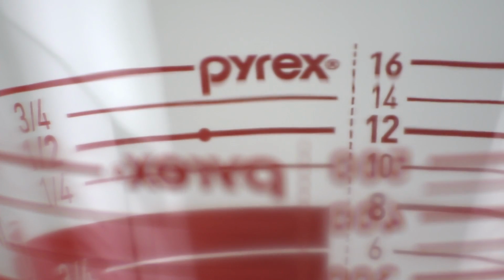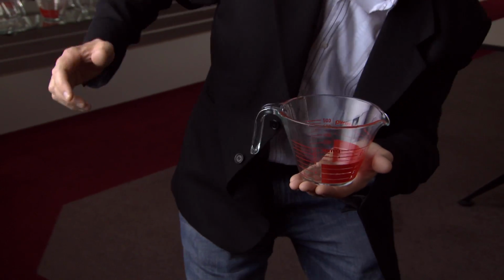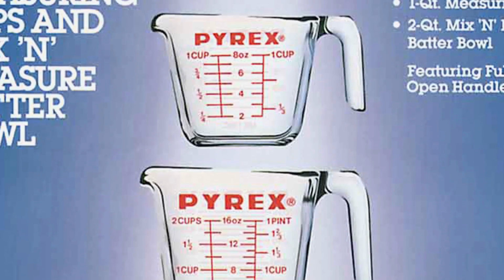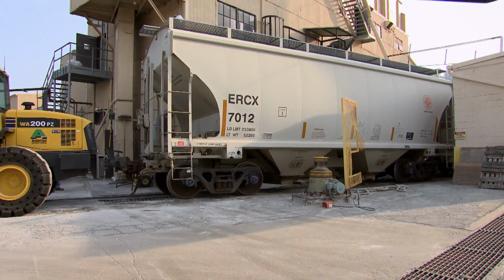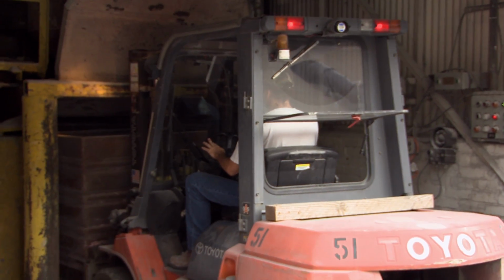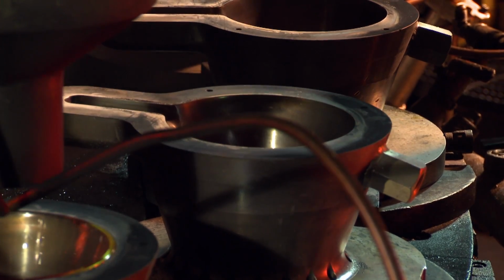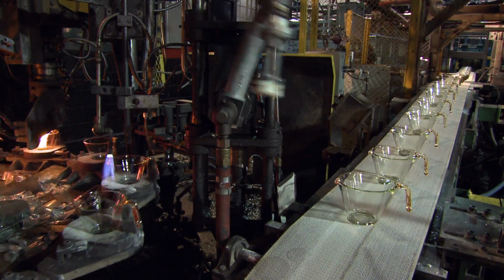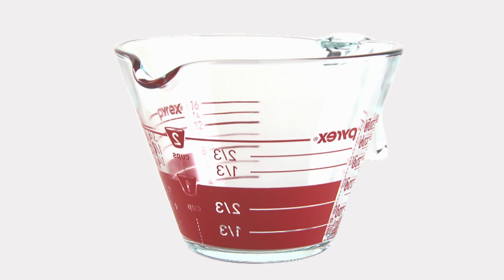How is a Pyrex Measuring Cup made? - BrandmadeTV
Found in almost every in kitchen cupboard in North America, the Pyrex 2-Cup Measuring Cup with its ergonomic handle and easy-to-read red lettering has been a kitchen standard for almost a century. Made with patented thermo and shock resistant glass the versatile Pyrex 2-cup Measuring Cup is the tool cooks can’t live without.  No other cup measures up!